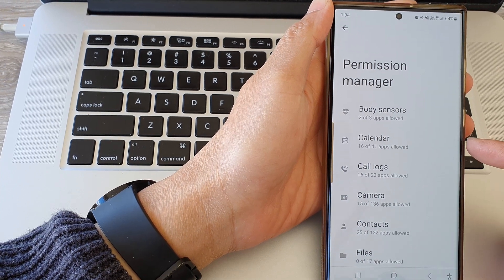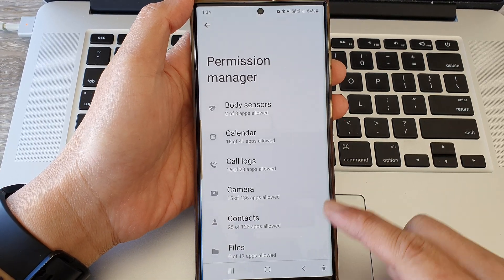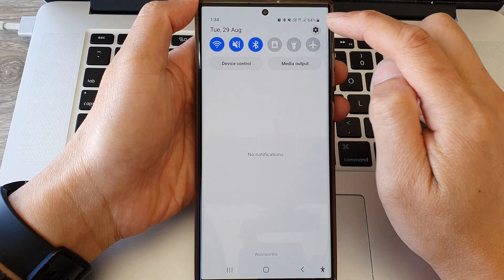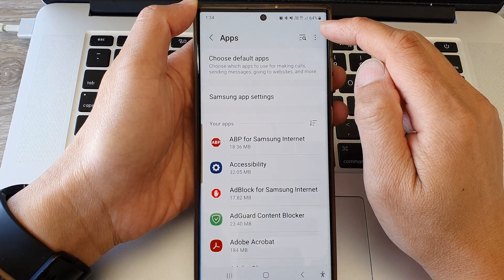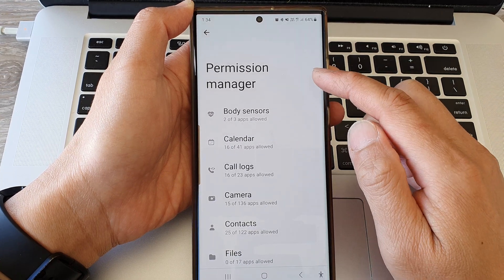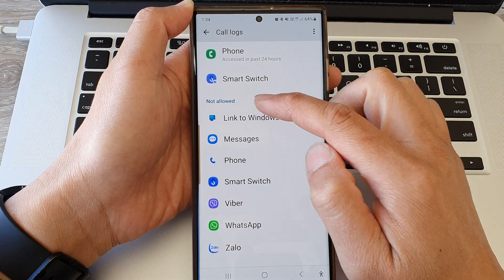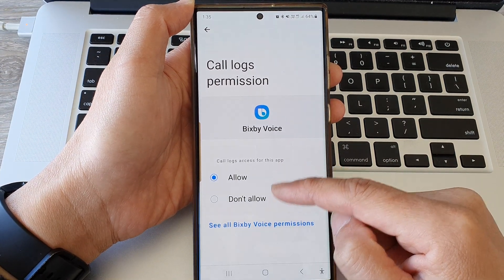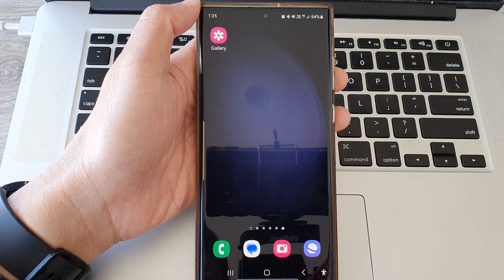Galaxy S23's: 🛡️ How to Allow/Don't Allow CALL LOG Permissions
Learn how you can allow or don't allow CALL LOG permissions on the Samsung Galaxy S23/S23+/Ultra.

Welcome to our comprehensive guide on managing CALL LOG permissions on the Galaxy S23! In this tutorial, we'll show you step-by-step how to allow or deny CALL LOG permissions for your apps, giving you greater control over your privacy and data security.

🔐 Purpose and Benefits:

📞 Privacy Control: Learn how to decide which apps can access your call log, ensuring your sensitive call history stays private.

🛡️ Enhanced Security: Prevent unauthorized access to your call data and safeguard your personal information.

📱 App Functionality: Understand how managing call log permissions can impact your apps' performance and functionality.

🤝 Trustworthy Apps: Identify which apps genuinely need call log access for their features and which ones may be overreaching.

🚀 Improved User Experience: Customize your phone's settings to suit your preferences and needs.
🔒 Peace of Mind: Take charge of your digital life by making informed decisions about app permissions.

In this tutorial, we'll cover:

👉 How to access app permissions on your Galaxy S23.
👉 Step-by-step instructions on allowing and denying CALL LOG permissions.
👉 Tips on which apps should have this permission.
👉 Best practices for maintaining a secure and private smartphone experience.